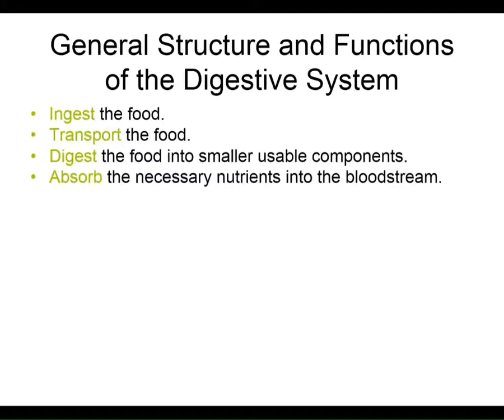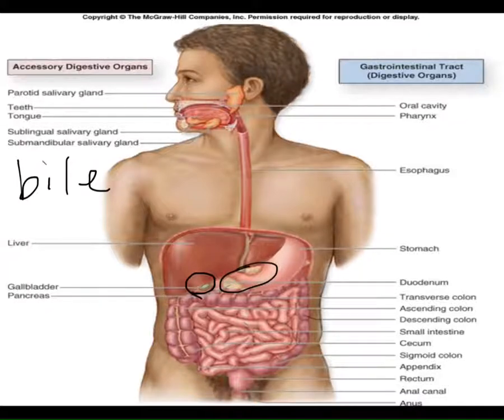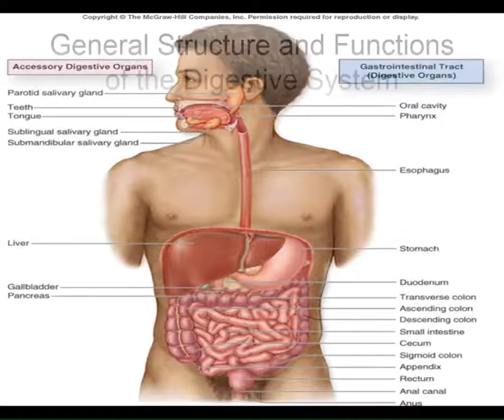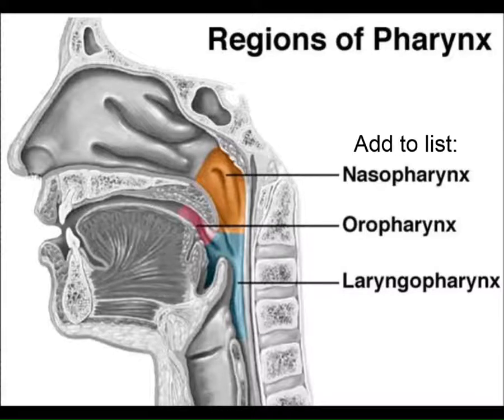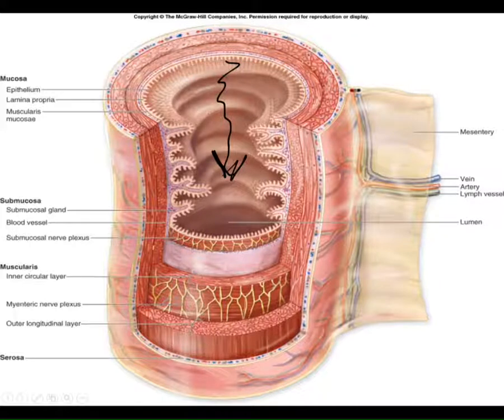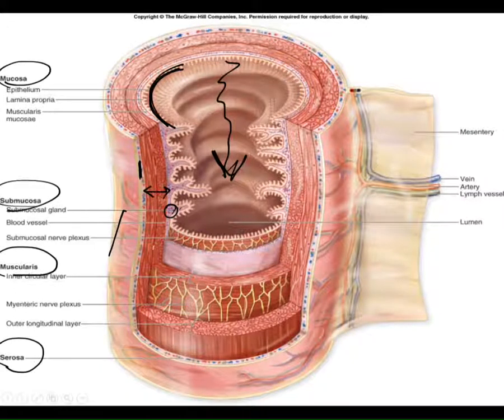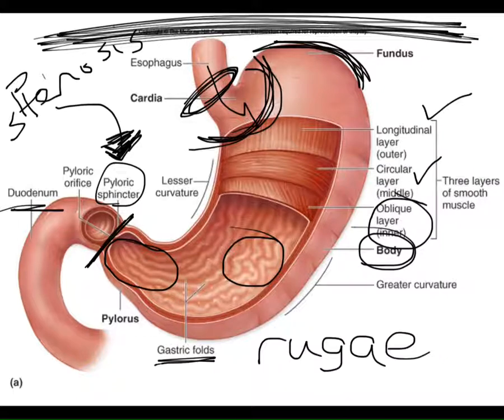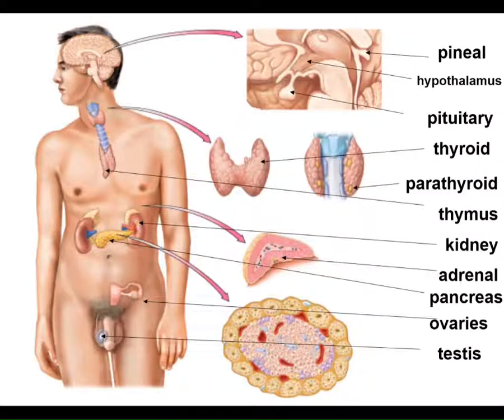Macauley BIOL 105 Lab 7 (Digestive and Endocrine Systems) F14